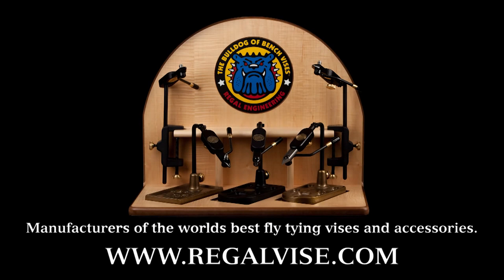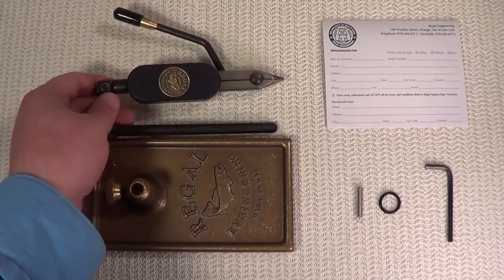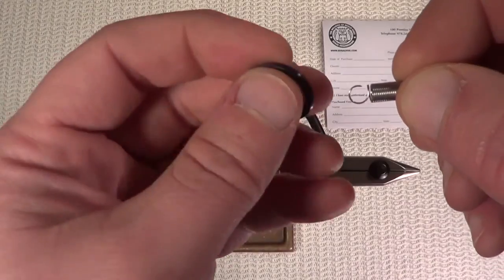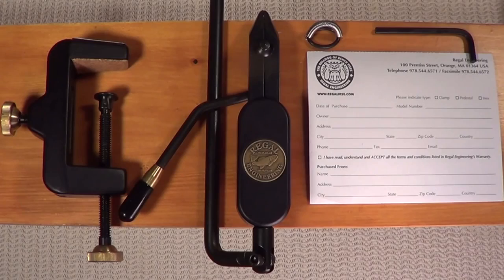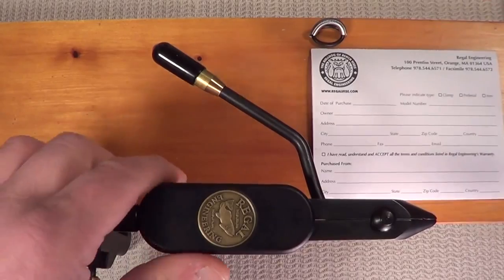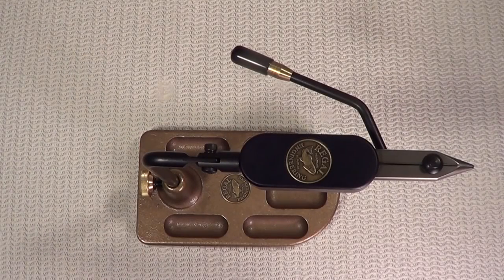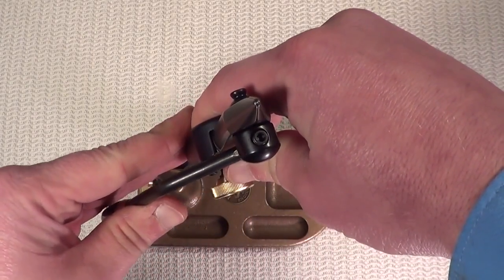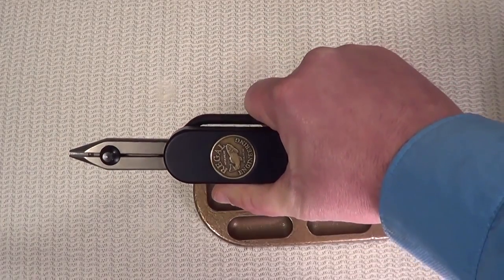Regal Medallion Fly Tying Vise Assembly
The REGAL MEDALLION VISE is the flagship of our line. This iconic and often imitated design is the pinnacle of vise technology. Open the Jaws, insert your hook and start tying. There is nothing to adjust even when you are switching from a tiny midge to a huge streamer hook. All MEDALLION VISES revolve around a 360 axis and articulate 220 up and down. This vise is available with many head and base options.